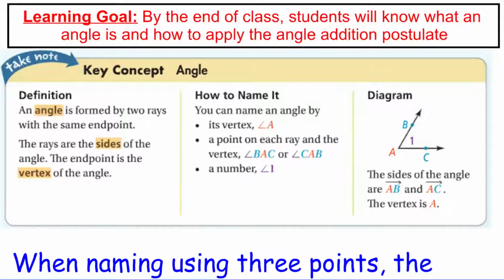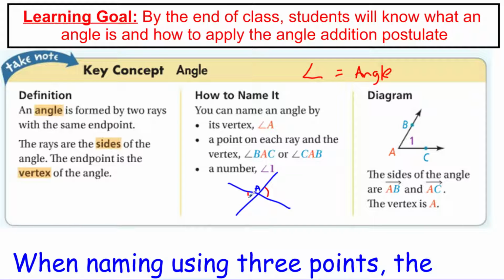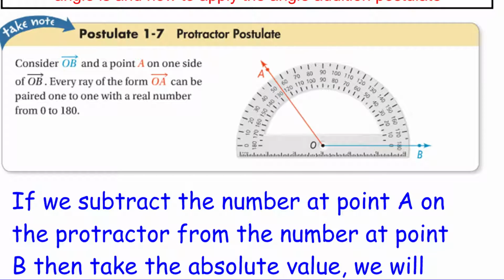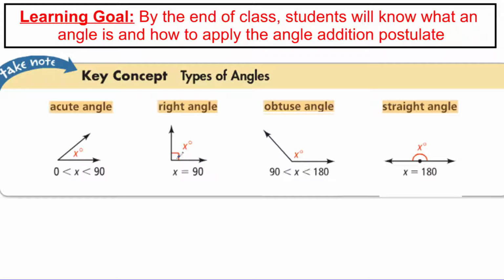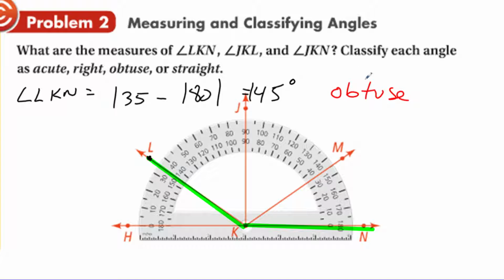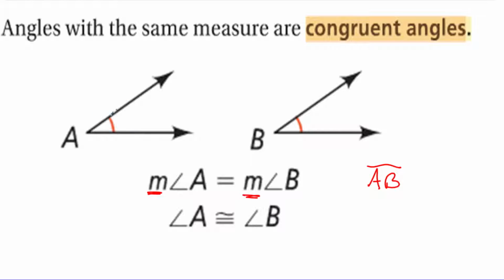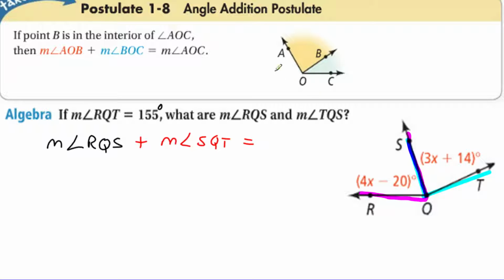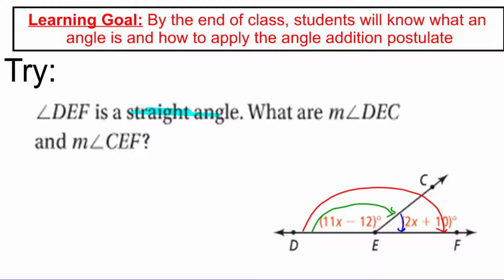Video 7 Angles and Angle Addition Postulate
How do you name angles and what is the angle addition postulate?